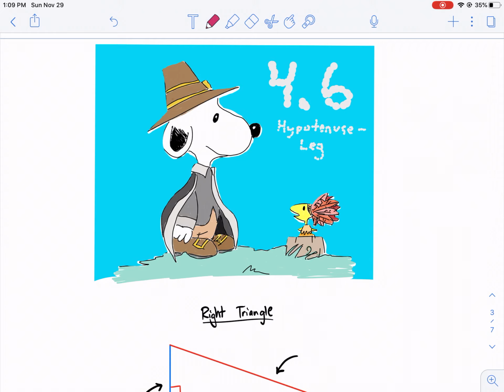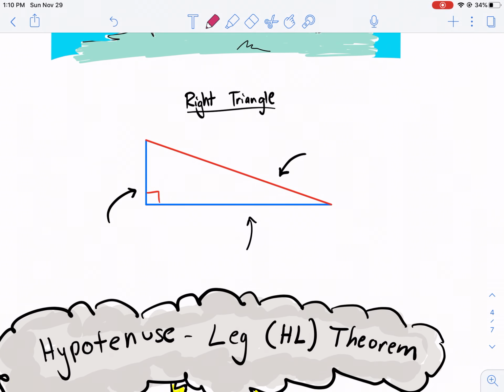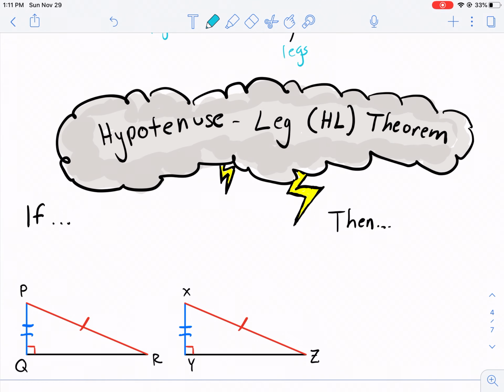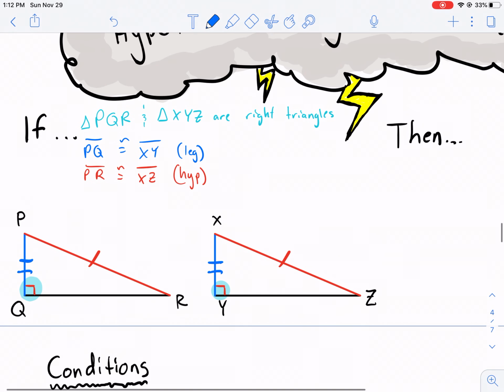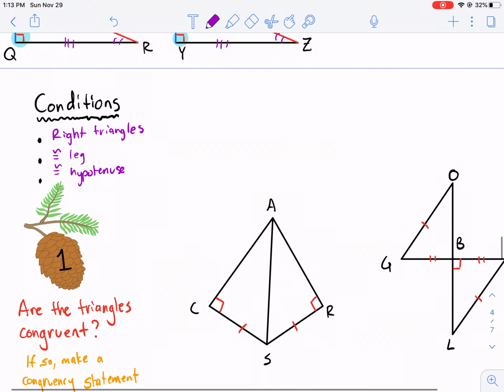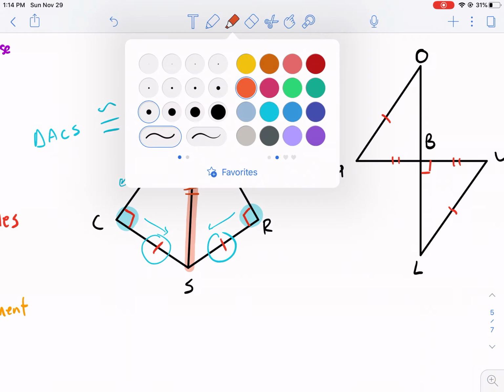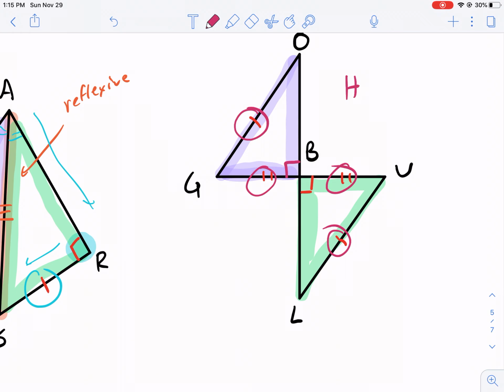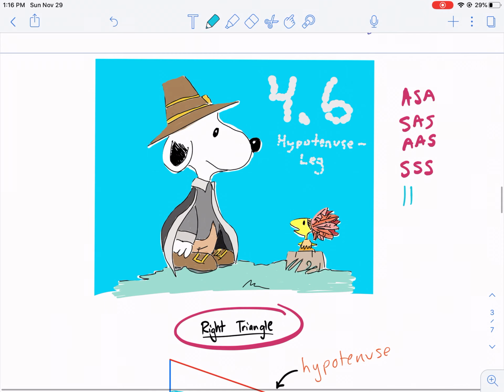Geometry with Mr. West | Chapter 4.6 Video Notes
Hypotenuse-Leg theorem, HL Theorem